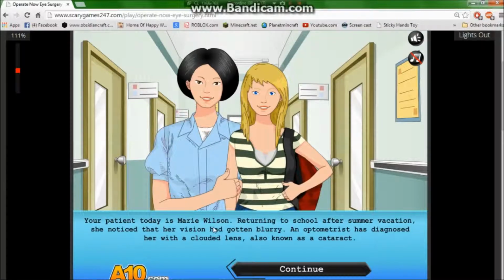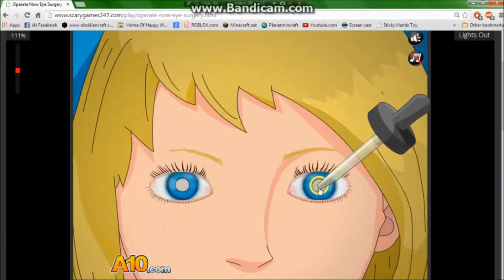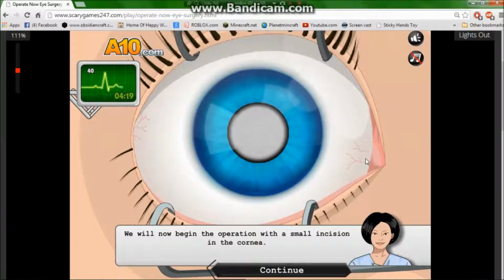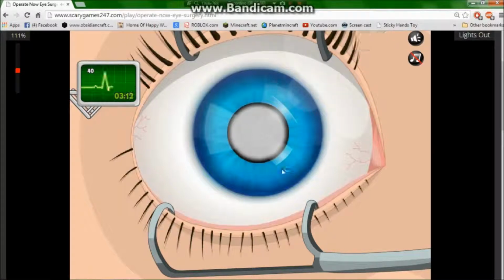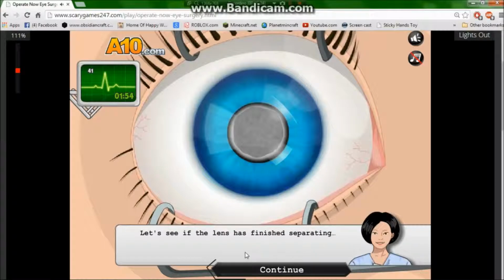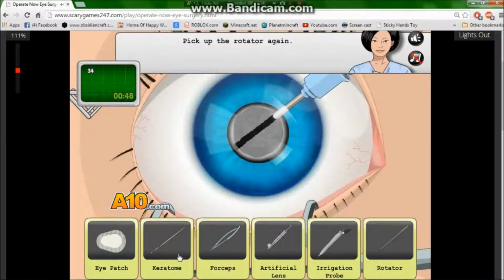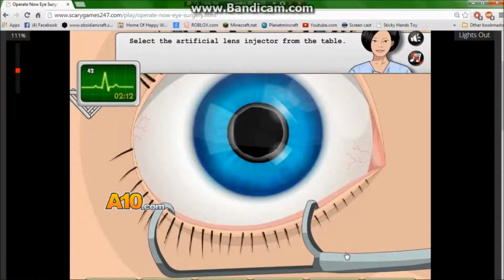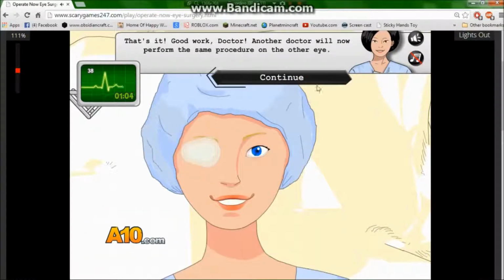Operation now simulator! (Eye)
Just something fun to do!